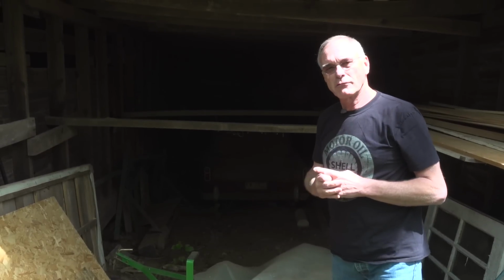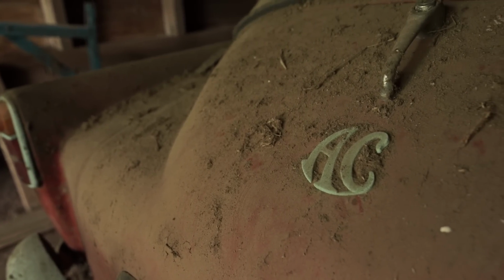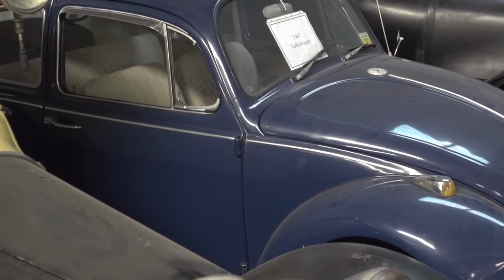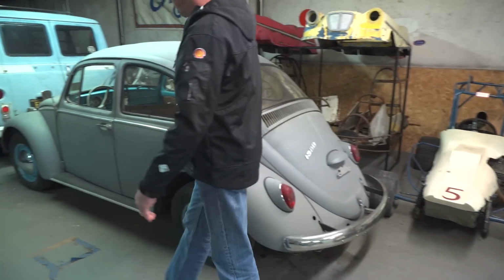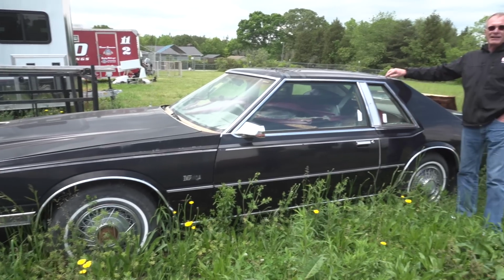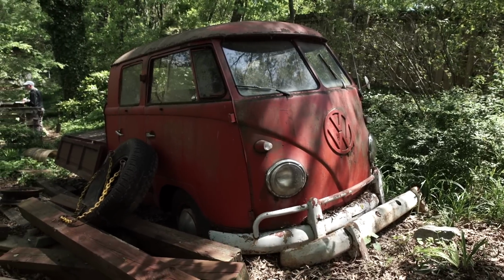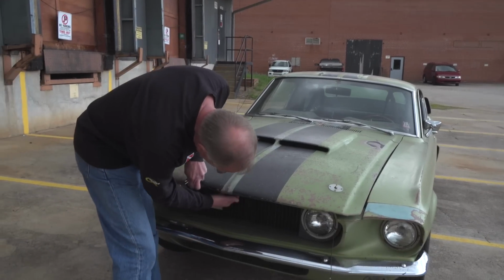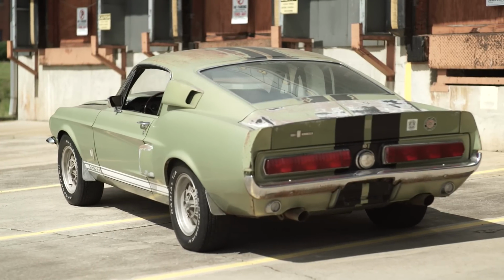Original Shelby GT500 and Days of Thunder Charger | Barn Find Hunter - Ep. 5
Tom proves you can find classics close to home when he explores his own stomping grounds in North Carolina, tracking down a series of stock cars, two cars that made cameos in the movie “Days of Thunder,” and a VW from his past. He also shares his favorite barn find purchase yet.